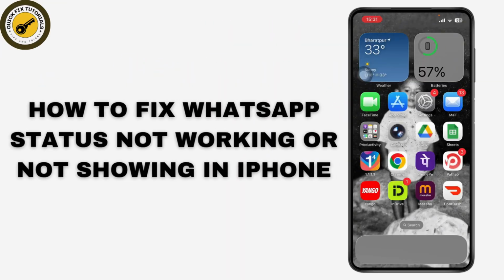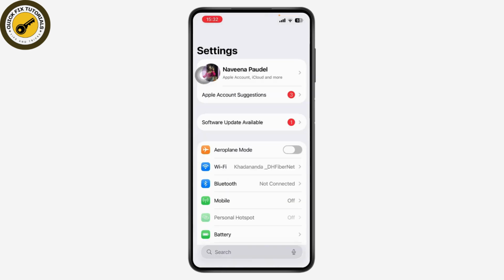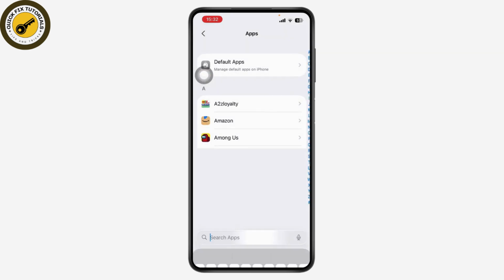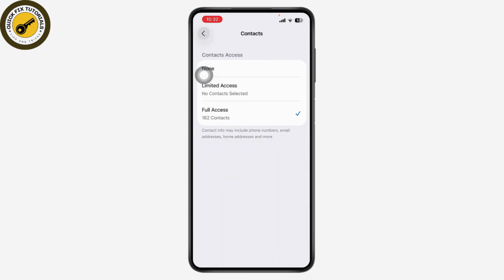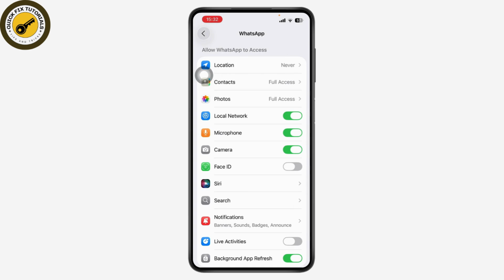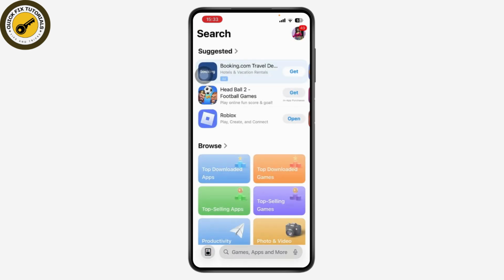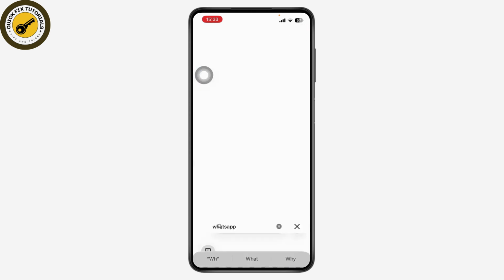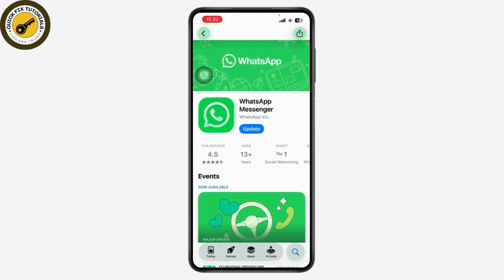How To Fix WhatsApp Status Not Showing iPhone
Learn how to fix the common "whatsapp status problem" on your iPhone step by step. This "whatsapp tutorial" guides you through adjusting "whatsapp setting" within your phone's general settings. You'll ensure proper contact permissions are enabled to resolve status display issues, which is a key "whatsapp tip" for seamless app use.

whatsapp status not showing, iphone whatsapp status not showing, whatsapp, how to fix whatsapp status problem, whatsapp status problem